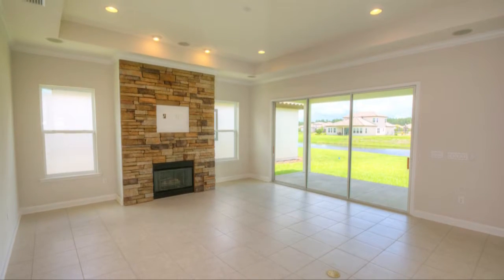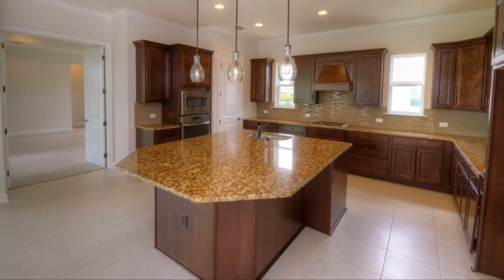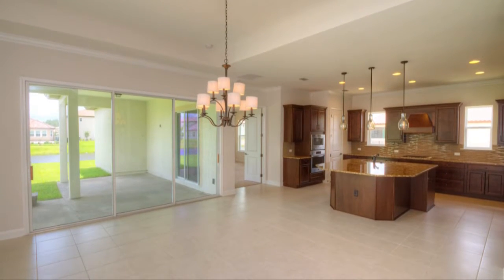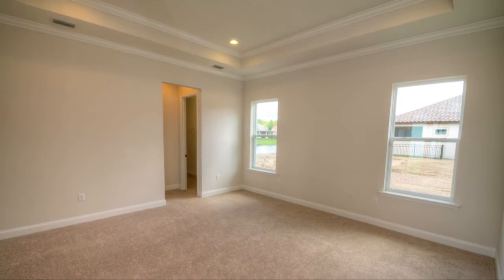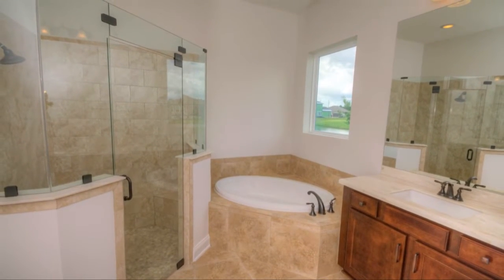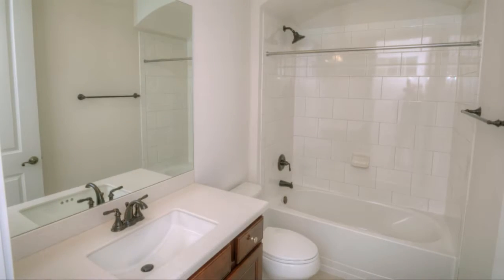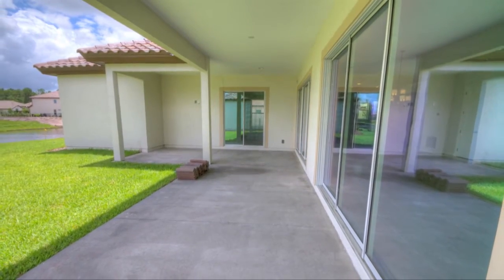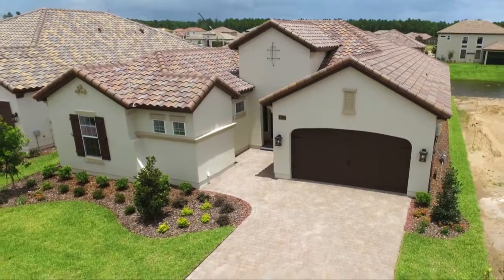The Vienna - a Custom Home Built at Tamaya in Jacksonville, FL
A dramatic and beautiful entry gives this stunning 3 bedroom, 2 bath home its distinctive style! Enter the Vienna from the striking round foyer into the impressive living area where you'll be instantly drawn to the views of the enormous enclosed lanai. The large gourmet kitchen is just steps away from the casual dining area with spectacular views and easy access to the main living area. Just beyond the double door entrance you'll find the luxurious owner's suite and bath featuring a private entrance out to the enclosed lanai. Private guest bedrooms with a shared guest bath are located away from the owner's suite for additional privacy.